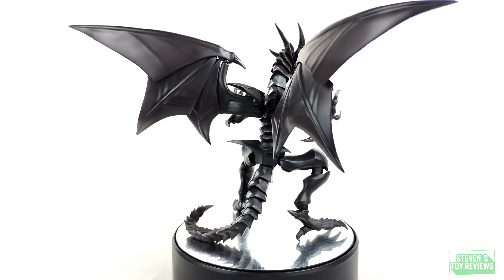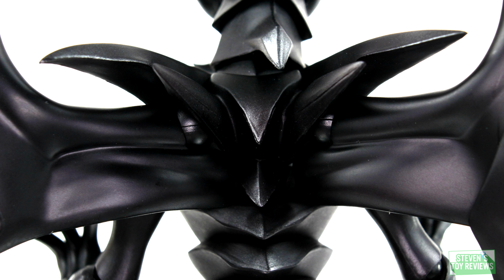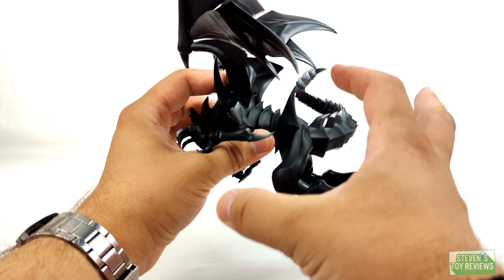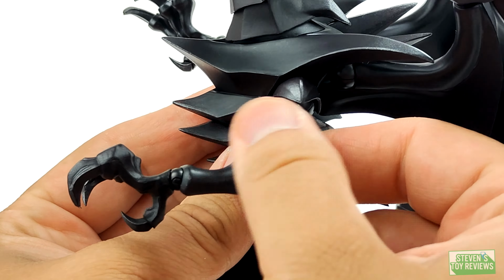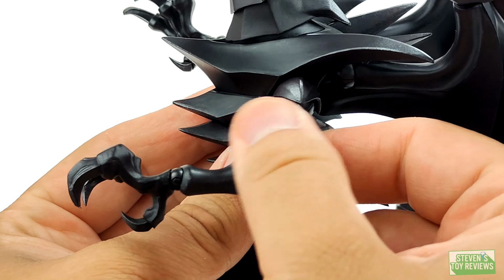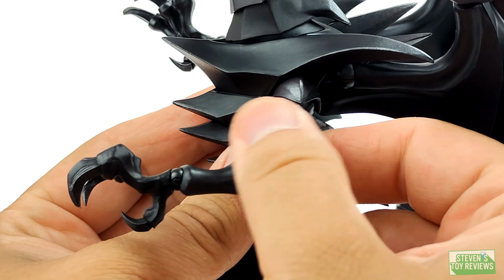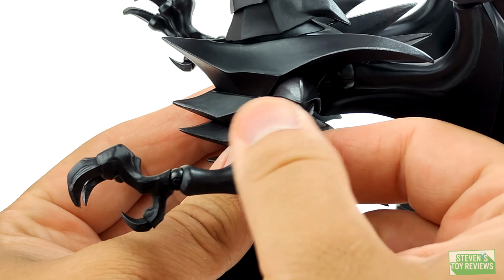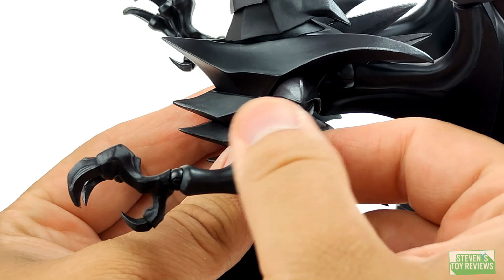S.H. MonsterArts Red-Eyes Black Dragon Review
Get your figures at BigBadToyStore*